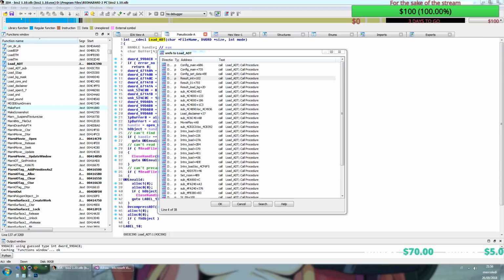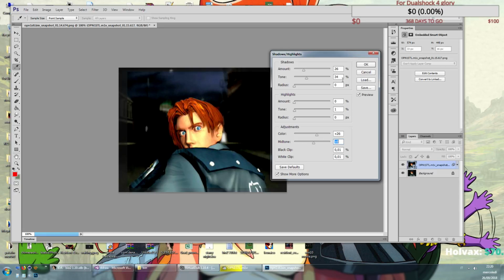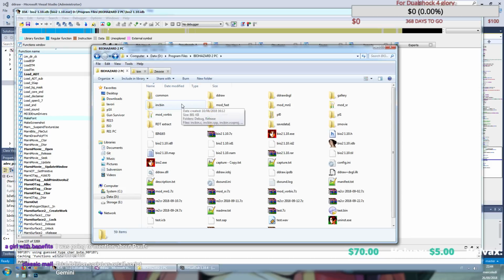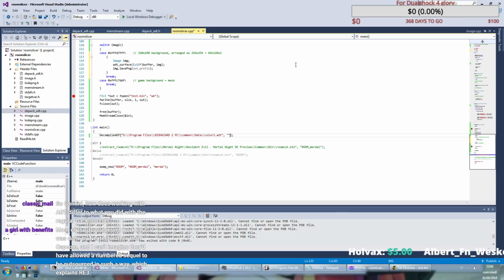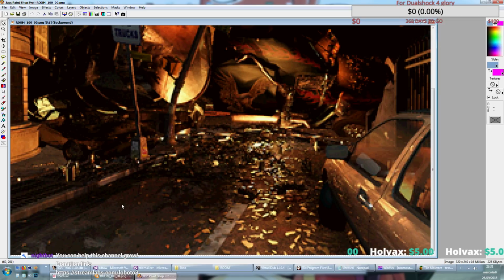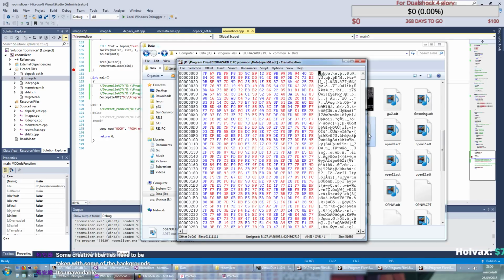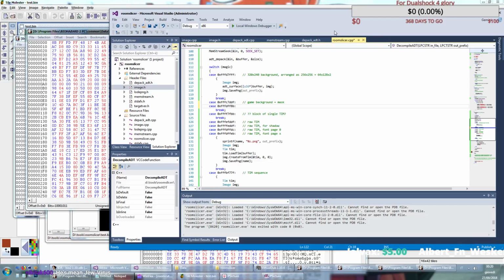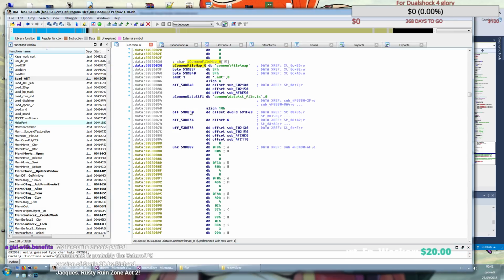Devstream / Let's kill that stupid ADT format